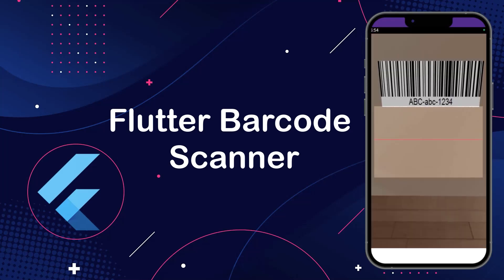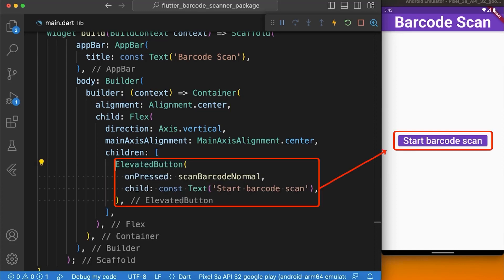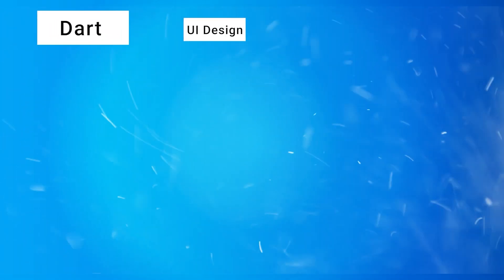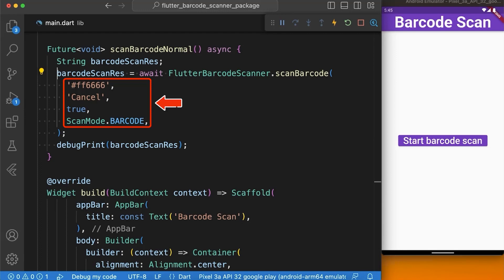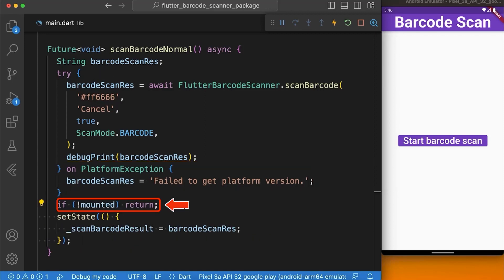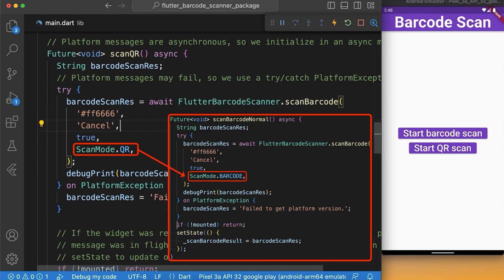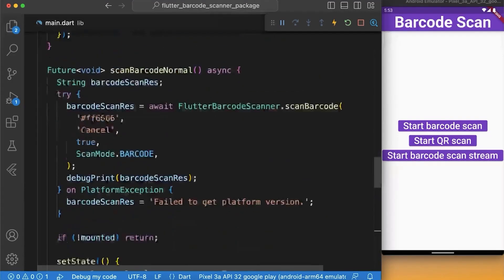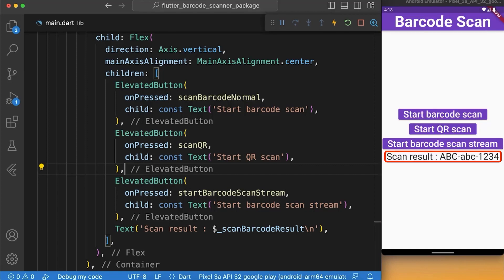Flutter Barcode Scanner | Accurate QR Code and Barcode Scanning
Flutter Barcode Scanner, the ultimate solution for accurate QR code and barcode scanning in your app. With advanced algorithms and easy integration, Barcode Scanner ensures precise detection and decoding.